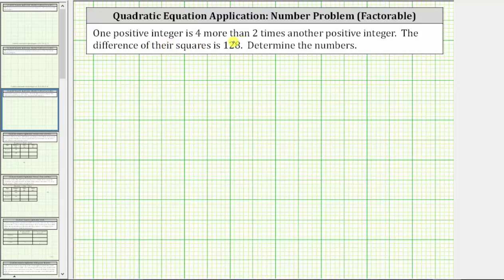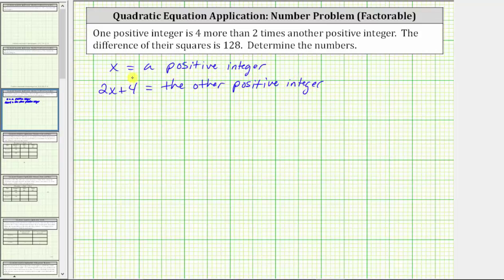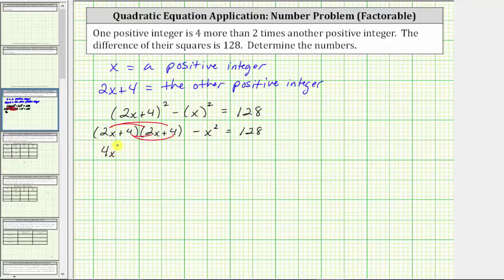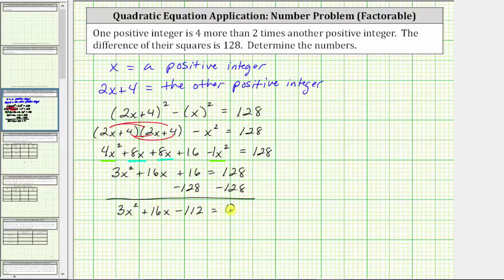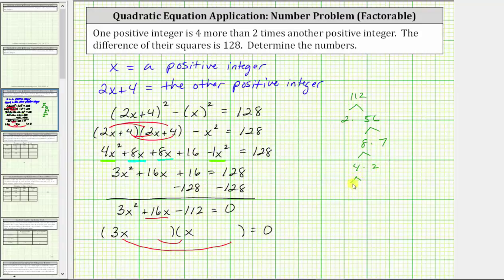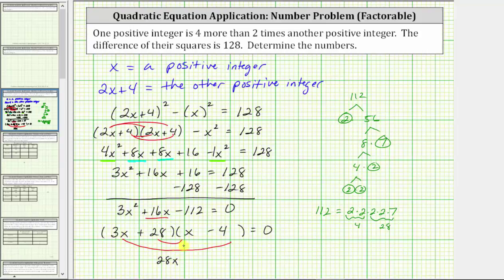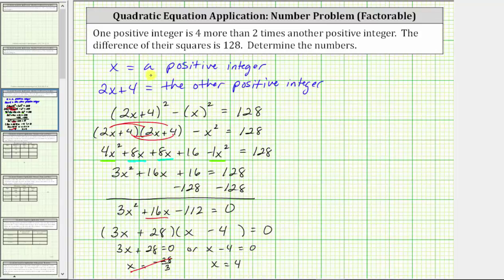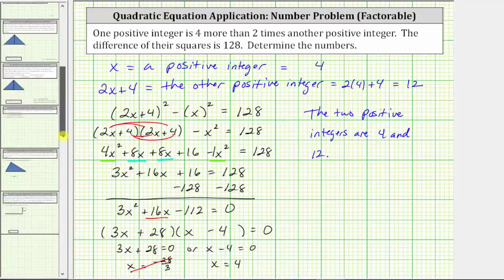Quadratic App: Find Integers Given the Difference of the Squares (Factor a Not 1)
This video explains how to set up and solve a quadratic equation by factoring to solve an application problem.